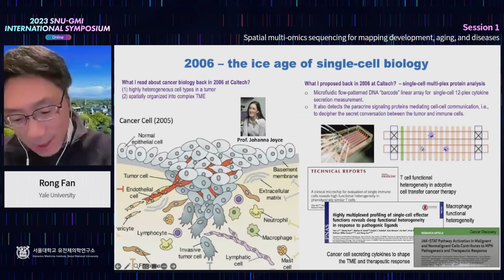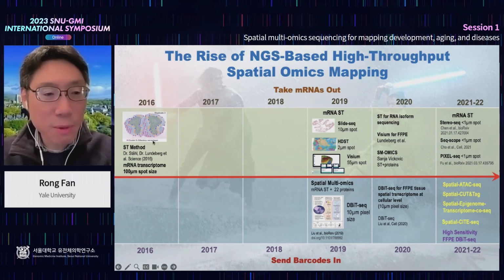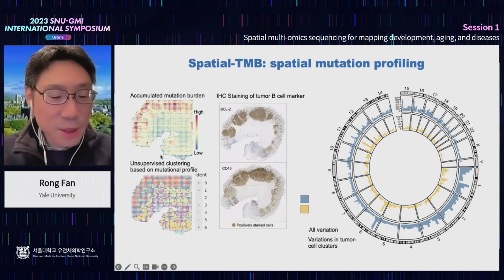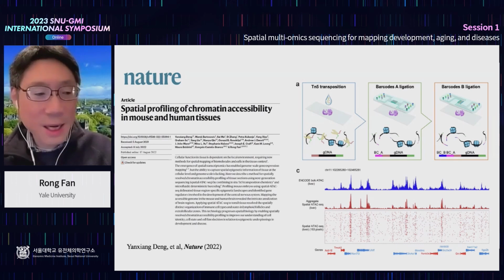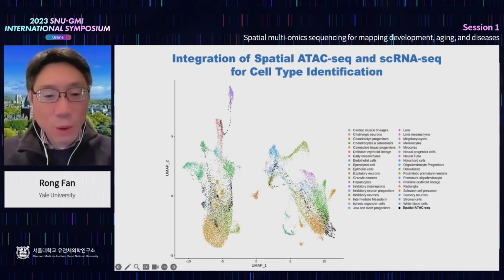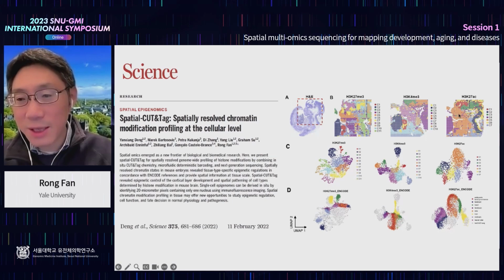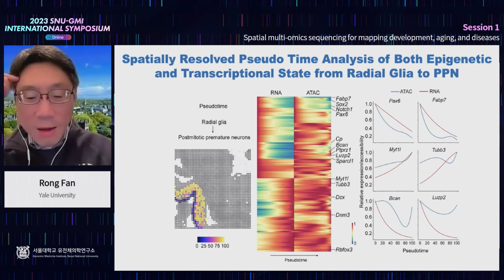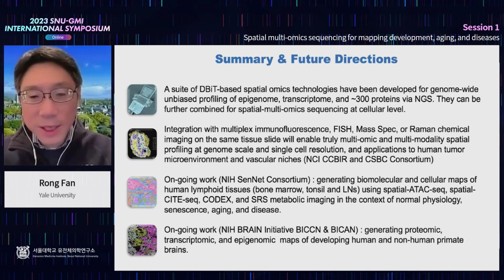[2023 GMI Symposium] Spatial multi-omics sequencing for mapping development, aging... - Rong Fan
2023년 11월 22일
서울대학교 유전체 의학 연구소 주최로 개최된 국제 심포지움 영상입니다.

*본 심포지움은 코로나 방역수칙을 준수하여 진행되었으며, 본 영상을 허가없이 사용할 경우 법적 조치를 취할 수 있음을 알려드립니다.